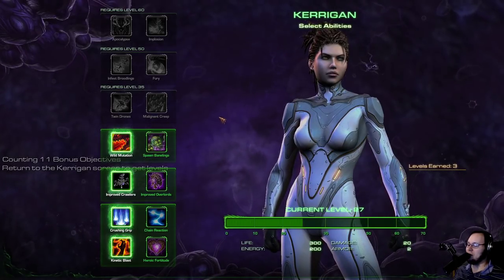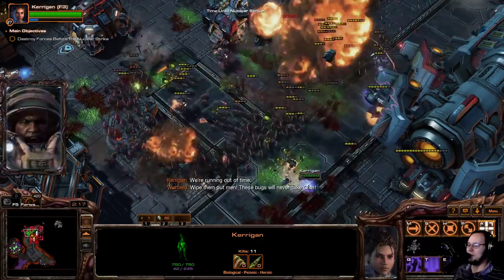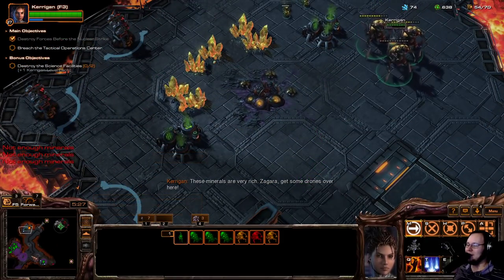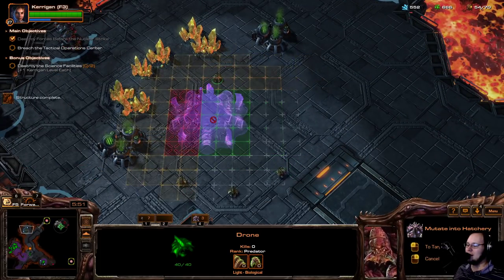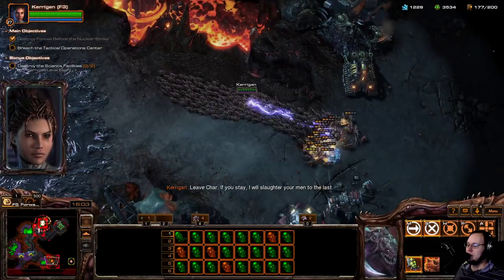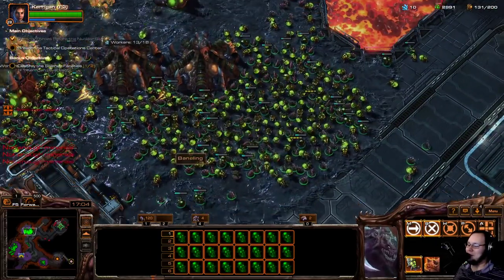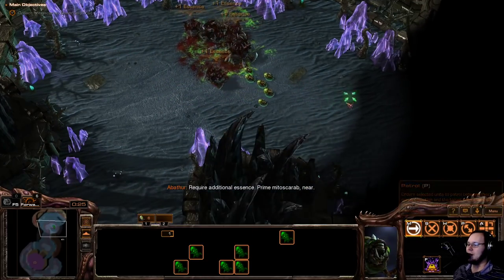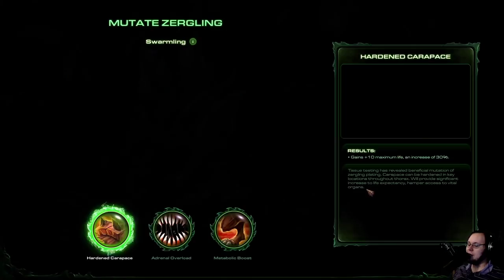REAL SCALE Heart of the Swarm - pt.8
Thanks to Orcawarrior2 for making this mod!
Thank you Pokill for the thumbnail!

0:00 - Intro
1:04 - Mission Start
15:55 - Baneling Evo